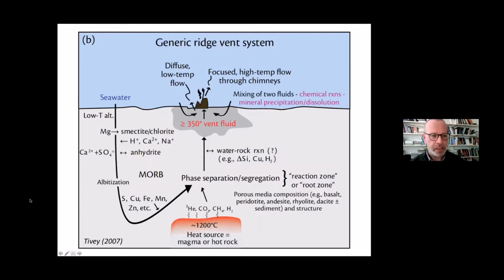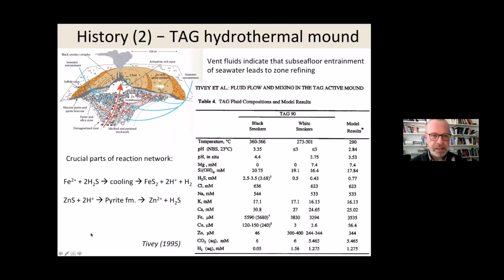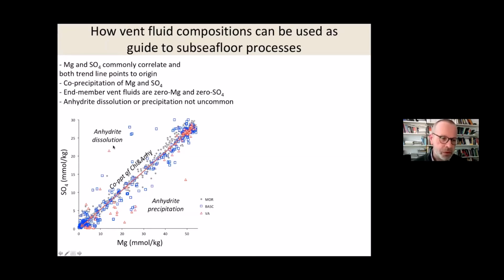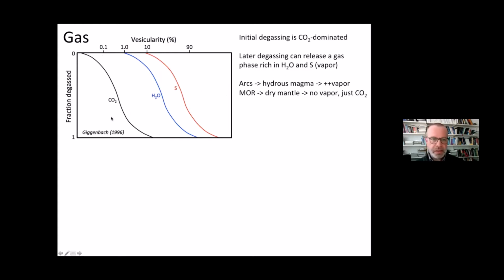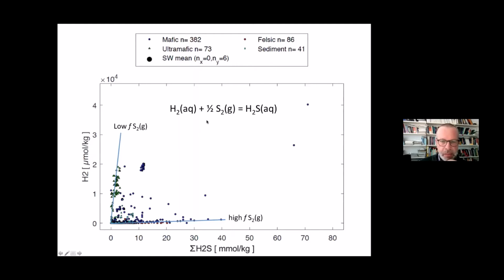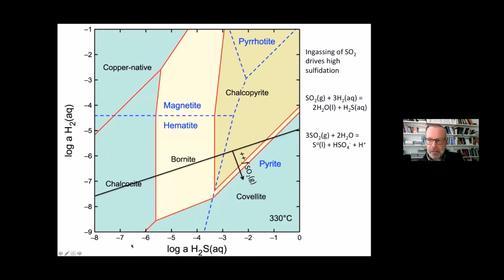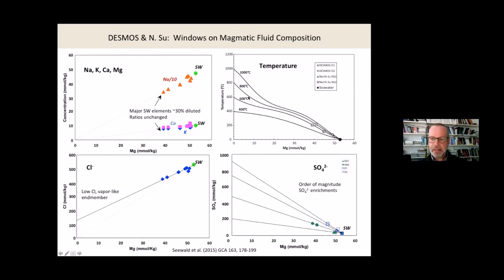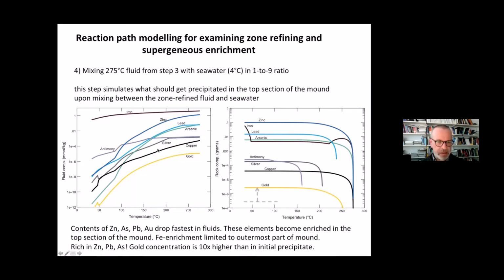InterRidge 2022 04 webinar by Wolfgang Bach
InterRidge 2022 Webinar Series - Earth Science, Life Science and Our Future

-Title: Hydrothermal vent fluid composition as a guide to subseafloor magmatic/hydrothermal processes
-Lecturer: Wolfgang Bach (Professor, University of Bremen)
-Day: 20th April, 2022

Studying active hydrothermal systems in the deep-sea opens up unique opportunities for furthering our understanding how polymetallic seafloor massive sulfide accumulations form. The possibility of sampling the ore-forming fluids that are emitted through sulfide-sulfate chimneys is particularly powerful. The use of gas-tight samplers in collecting hydrothermal vent fluids facilities measurements of the contents of dissolved gases and metals and allows for accurate reconstructions of in situ pH and redox conditions. Metal transport in seafloor hydrothermal systems is affected by fluid-rock interactions, magma degassing, phase separation, and subseafloor mixing of the upwelling hydrothermal fluids with entrained seawater. The composition of basement hosting deep-sea hydrothermal vent systems, i.e. the type of rock involved in fluid-rock interactions, ranges from ultramafic to felsic. Geotectonic settings of vent systems vary from mid-ocean ridges to backarc spreading centers to island arc and intraplate volcanoes, which show strong contrasts in water depth and influx of magmatic fluids. I’ll present examples from selected arc/backarc hydrothermal vent sites in felsic crust for how vent fluid compositional data can yield detailed insight into km-scale metal transport as well as smaller scale processes of zone refining. I’ll stress the usefulness of data compilations and thermodynamic modelling.